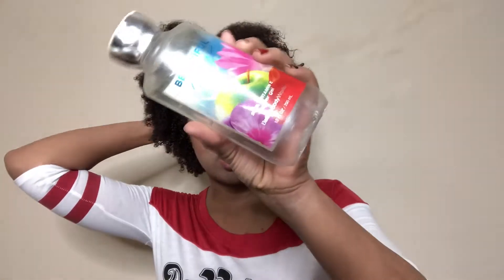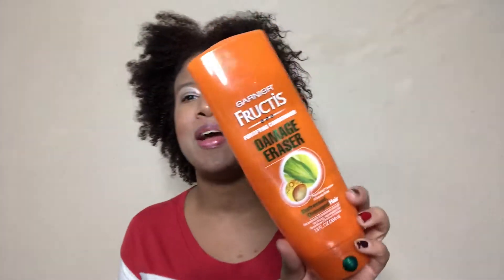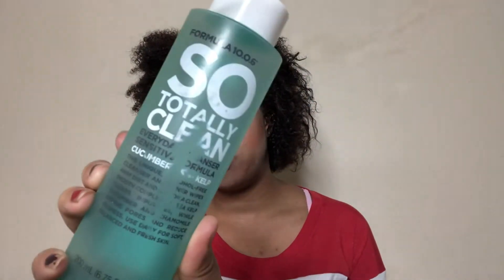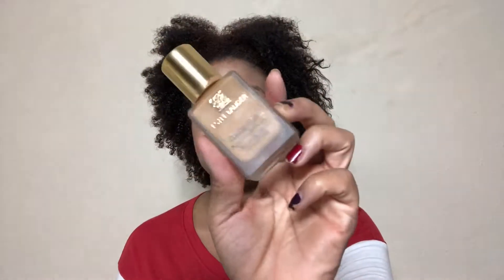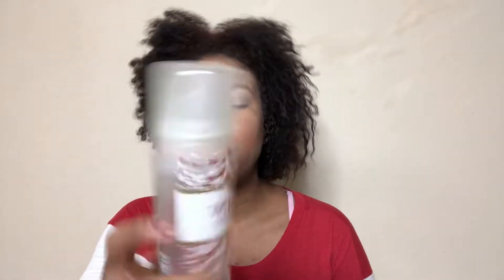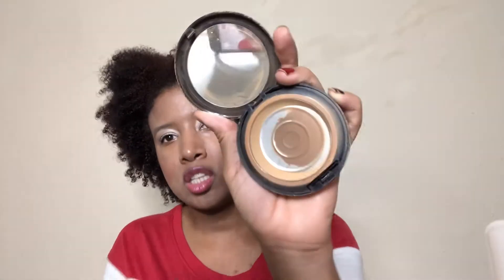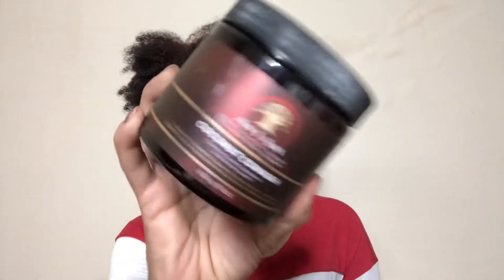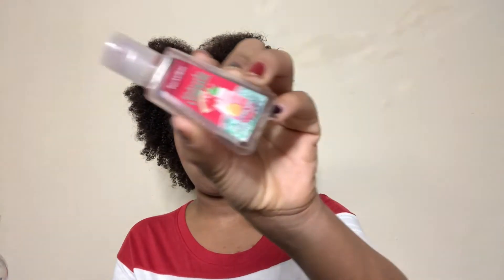September Empties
Wazzam Playas and Pimps! I’m back at it like a crack addict with another video.